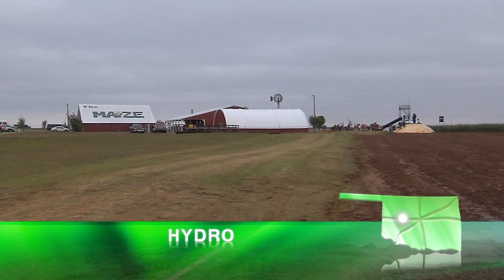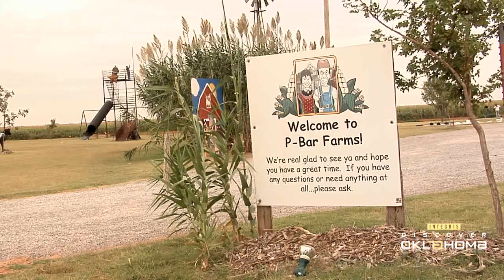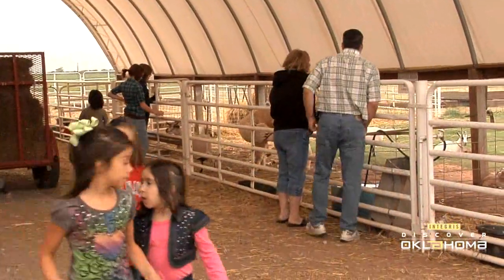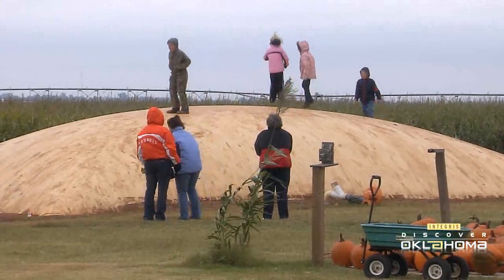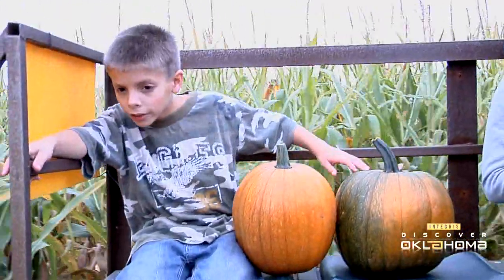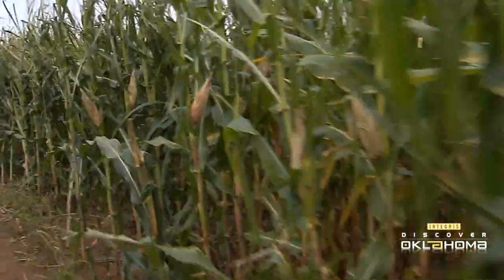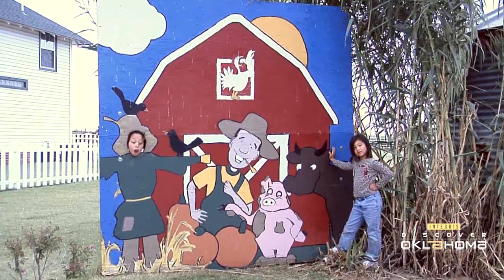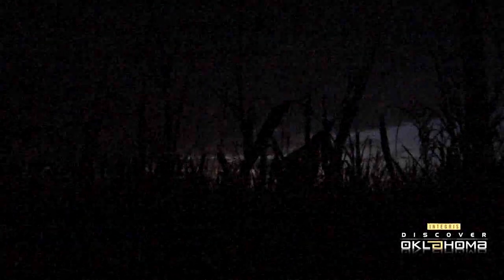P-Bar Farms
By day, this is wonderful fall adventure with hayrides, a pumpkin patch and lots of kid-friendly activities, but as the sun sets, the corn maze is enveloped in darkness and you will begin to hear screams from those poor lost souls in that scary maze